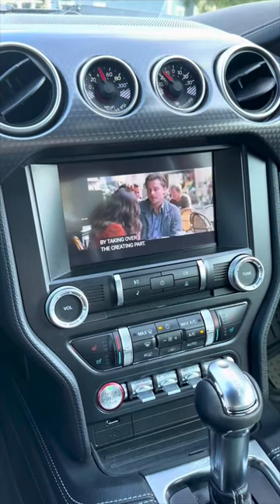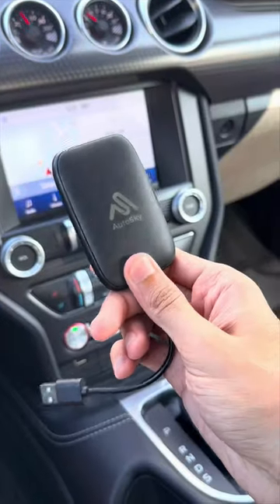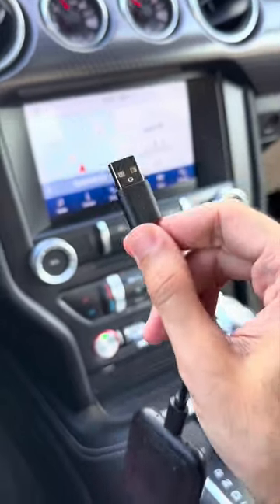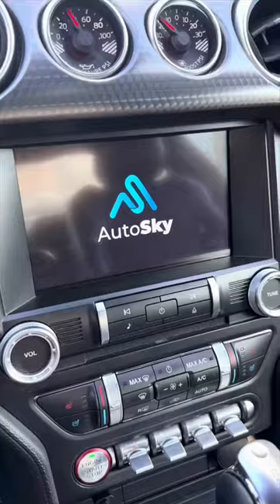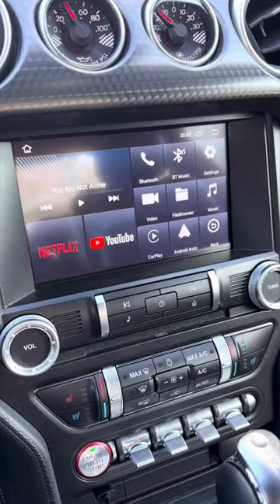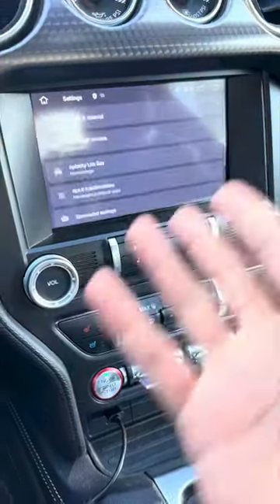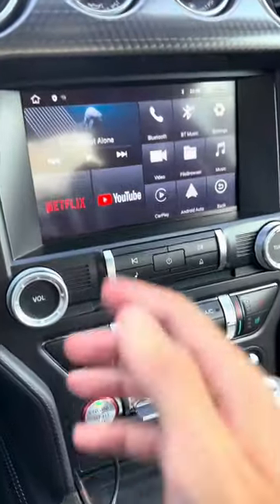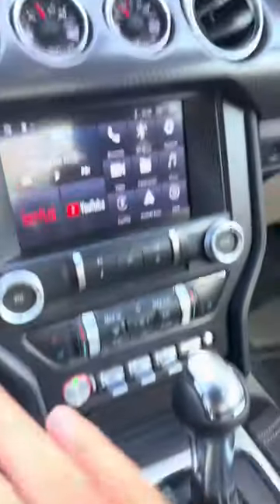Can You Netflix in the Car? Autosky Unveils the Unexpected!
Are you looking for a way to watch your Netflix shows while you're driving? If so, you're in luck! This video shows you how to attach your wireless Apple Carplay to your car's USB port.

In this short video, we'll show you how to attach your wireless Apple Carplay to your car's USB port so you can watch your favorite Netflix shows while you're driving. This is a great way to keep everyone in the car entertained and avoid those long road trips!